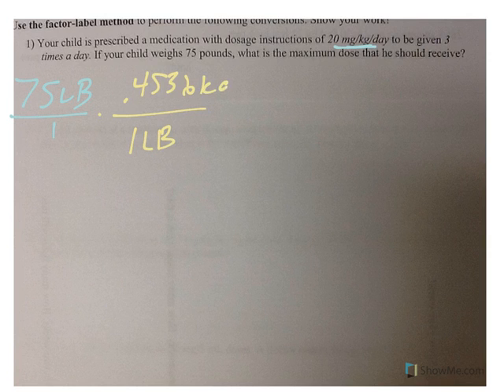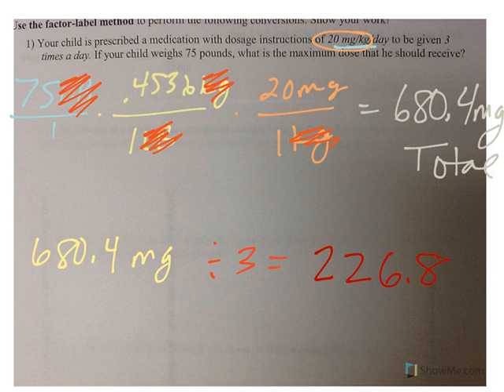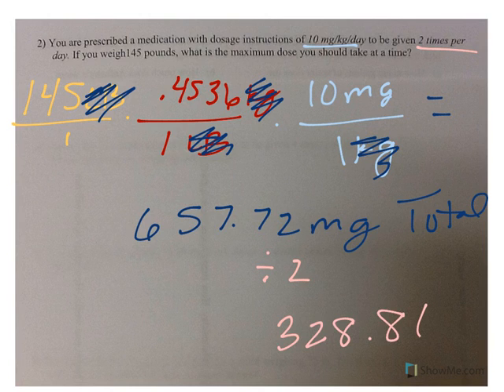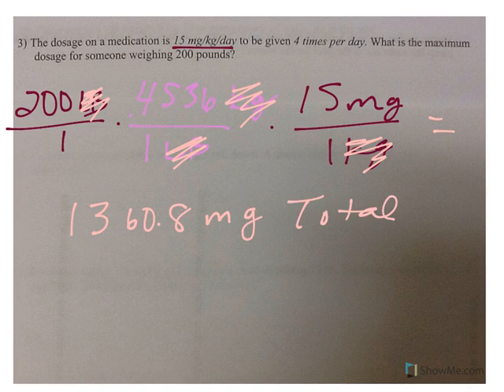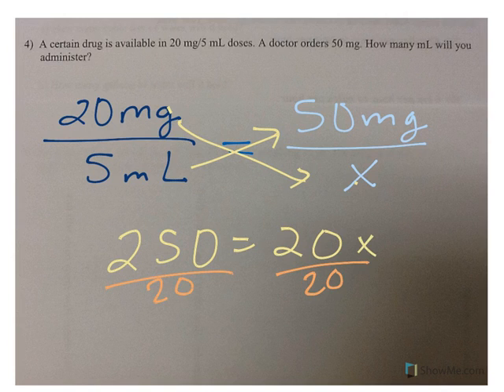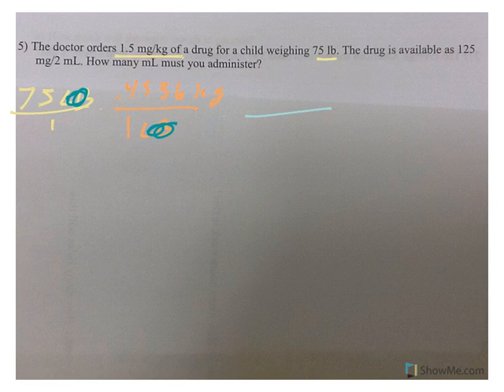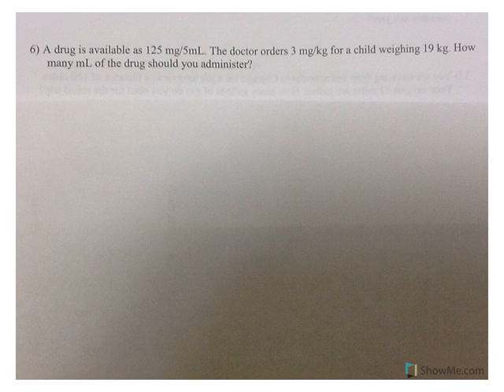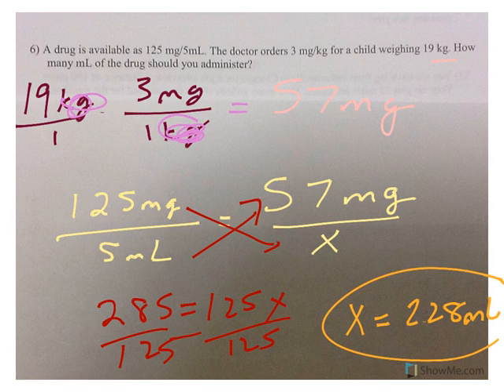Conversions: Medical Dosage Calculations (080)